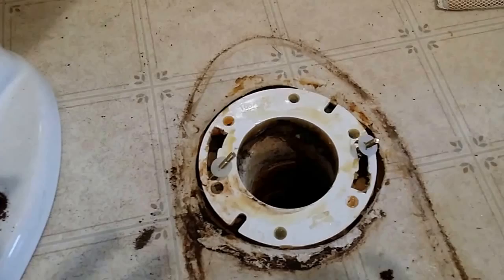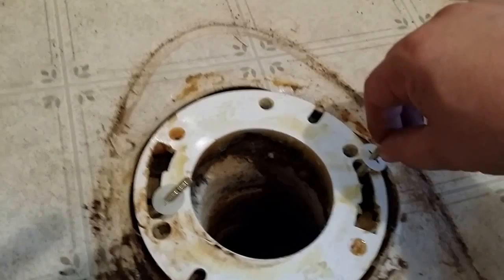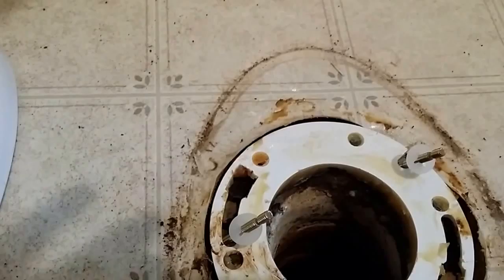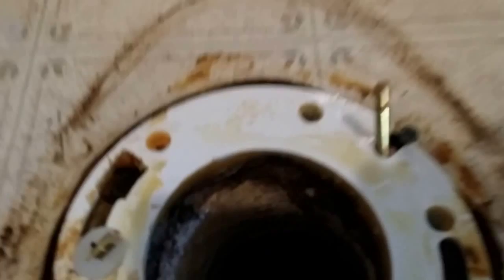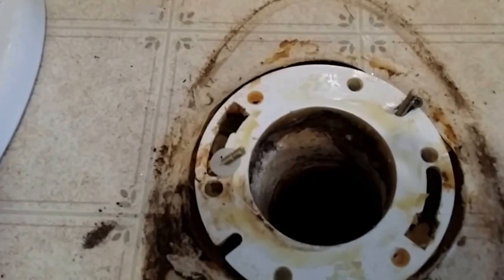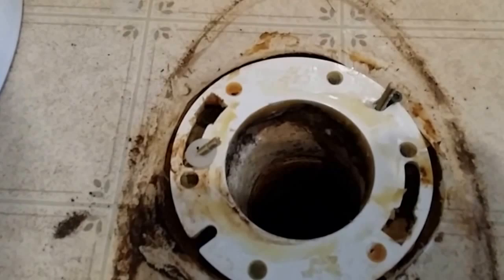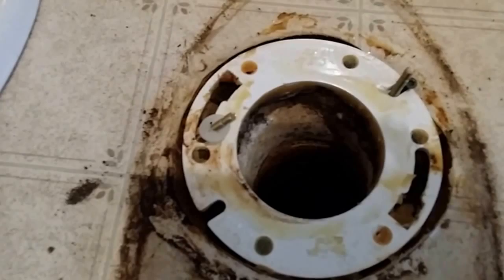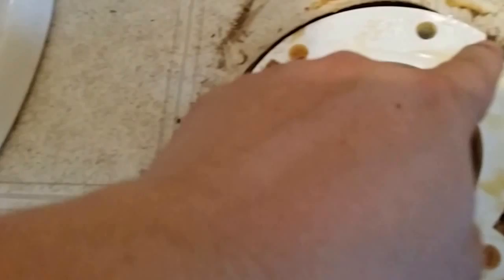Toilet bolts that spin! How to stop them even if the toilet is already installed.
This happens when the flange does not have the locking slot on the underside to hold the bolts. Or for some reason the slot is broken.

I have had this happen more than once where I found out after I had the toilet on the new wax ring. But this system has come through for me time and again!